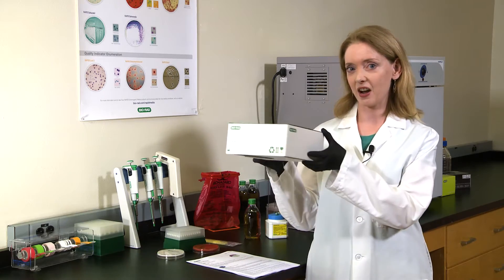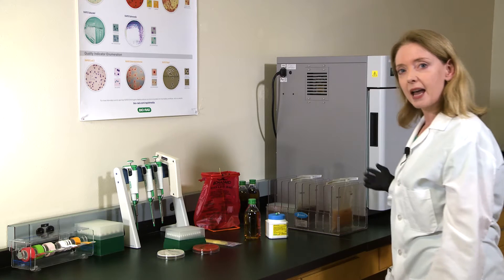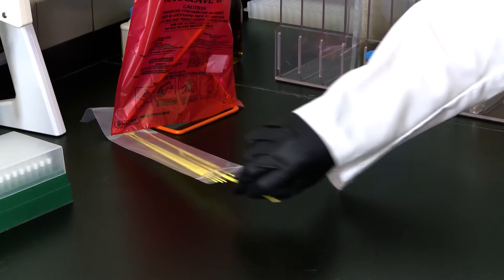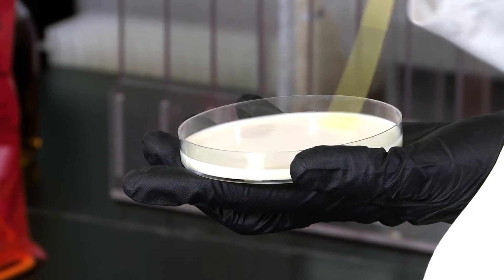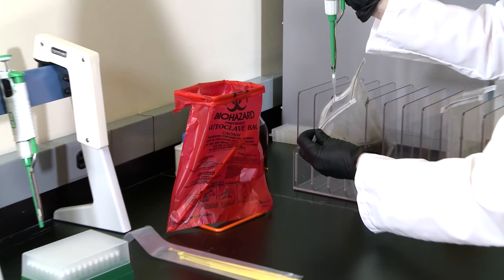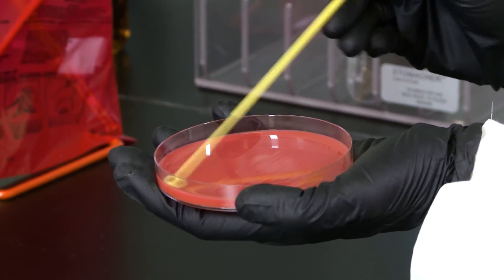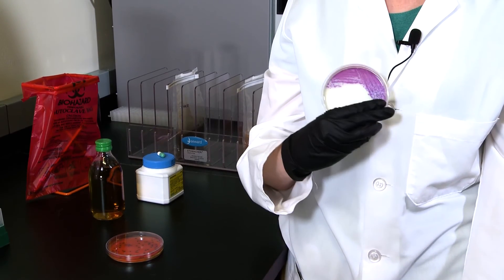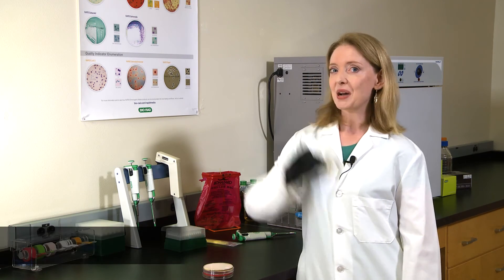Streaking for isolated colonies on a RAPID'Chromogenic agar plate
Streaking for isolated colonies is an important practice in microbiology.  This video will show you how to perform this task using Bio-Rad's RAPID'Chromogenic media.